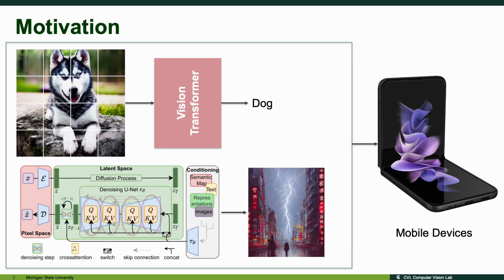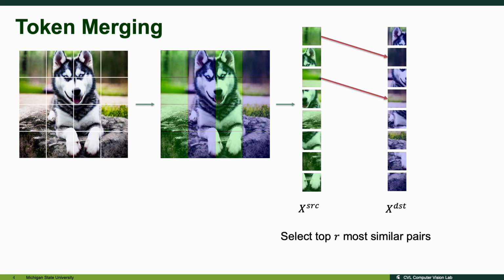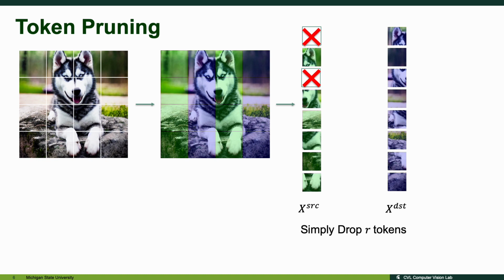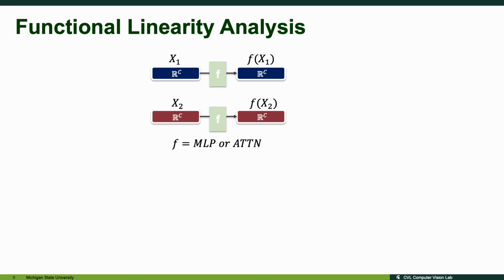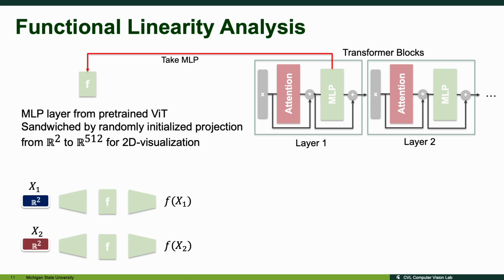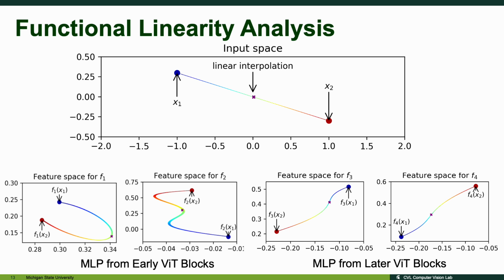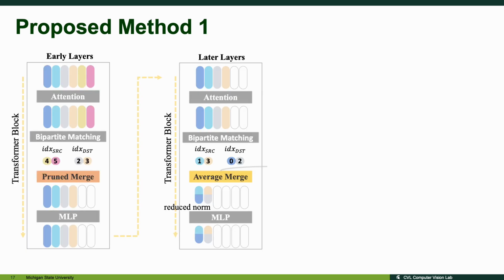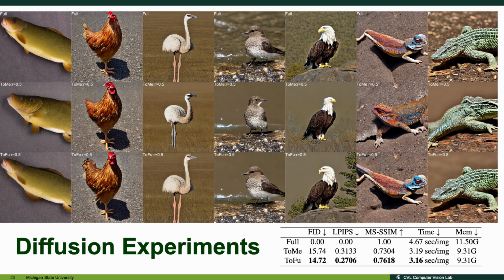Token Fusion: Bridging the Gap Between Token Pruning and Token Merging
Authors: Minchul Kim; Shangqian Gao; Yen-Chang Hsu; Yilin Shen; Hongxia Jin
 Description: Vision Transformers (ViTs) have emerged as powerful backbones in computer vision, outperforming many traditional CNNs. However, their computational overhead, largely attributed to the self-attention mechanism, makes deployment on resource-constrained edge devices challenging. Multiple solutions rely on token pruning or token merging. In this paper, we introduce``Token Fusion" (ToFu), a method that amalgamates the benefits of both token pruning and token merging. Token pruning proves advantageous when the model exhibits sensitivity to input interpolations, while token merging is effective when the model manifests close to linear responses to inputs. We combine this to propose a new scheme called Token Fusion. Moreover, we tackle the limitations of average merging, which doesn't preserve the intrinsic feature norm, resulting in distributional shifts. To mitigate this, we introduce MLERP merging, a variant of the SLERP technique, tailored to merge multiple tokens while maintaining the norm distribution. ToFu is versatile, applicable to ViTs with or without additional training. Our empirical evaluations indicate that ToFu establishes new benchmarks in both classification and image generation tasks concerning computational efficiency and model accuracy.